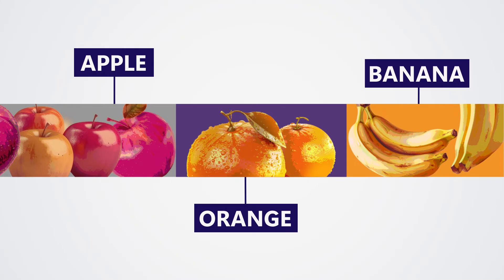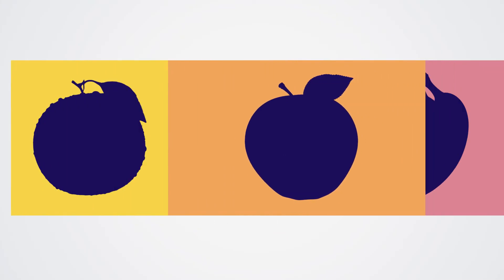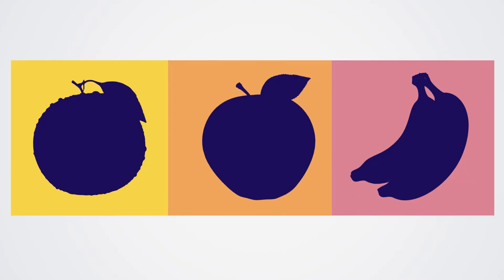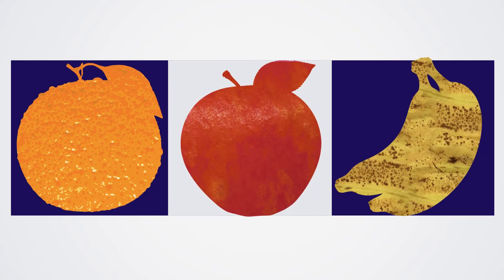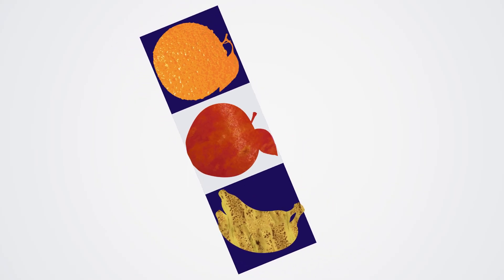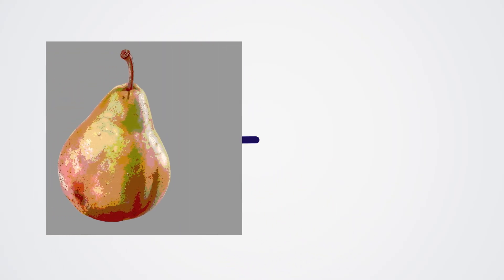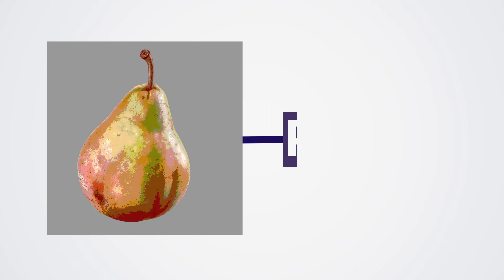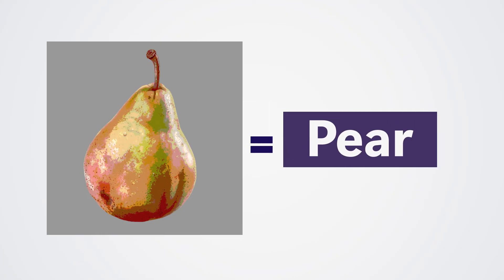Supervised Learning - AI Basics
In supervised learning, an algorithm is trained on what’s called “labeled data.” The AI uses labeled data to identify patterns, in turn making predictions about information it's never seen before. Examples of supervised learning include understanding images and speech recognition.